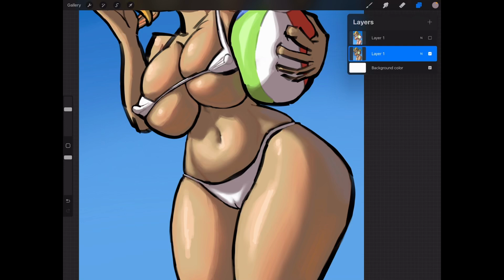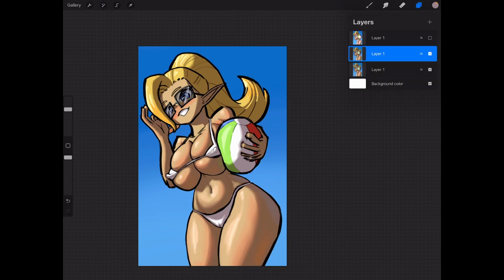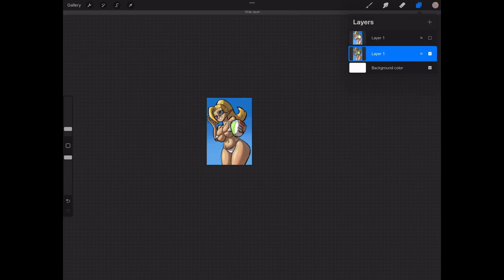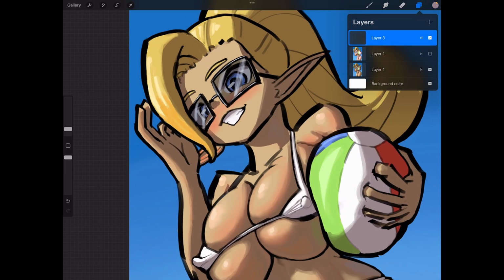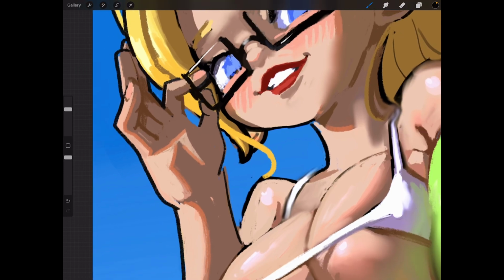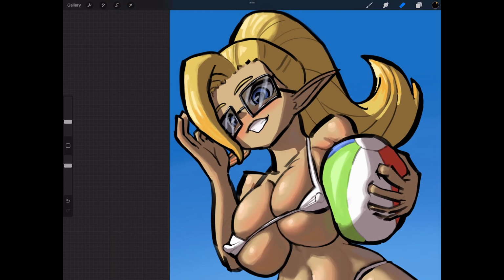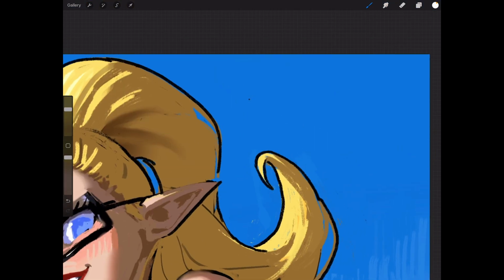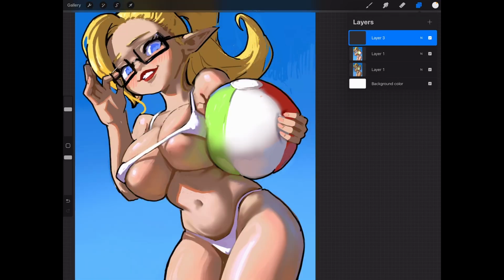Fixing other's art: Notes + Timelapse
If you're interested in my art reviews consider becoming a patron in my critical tier